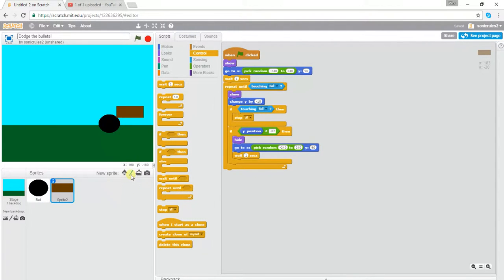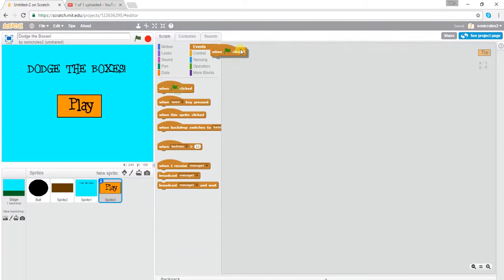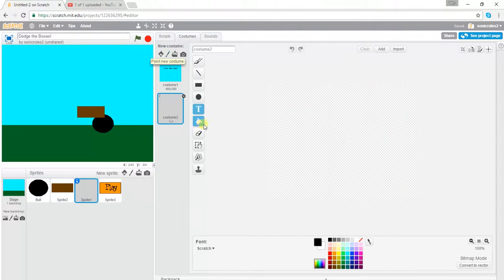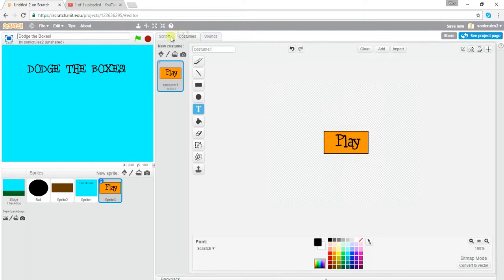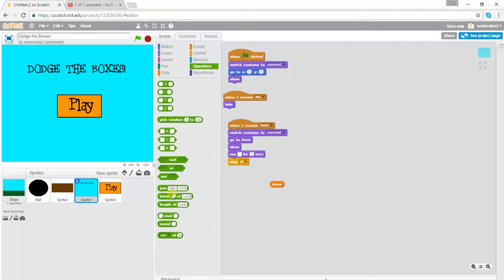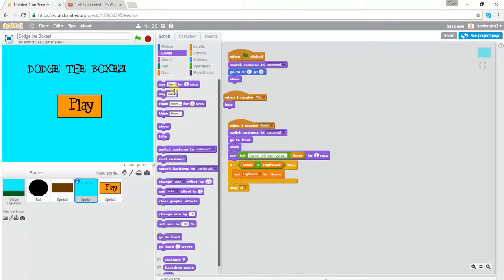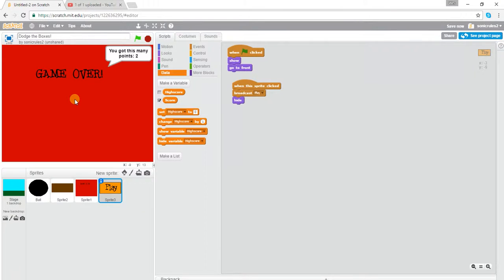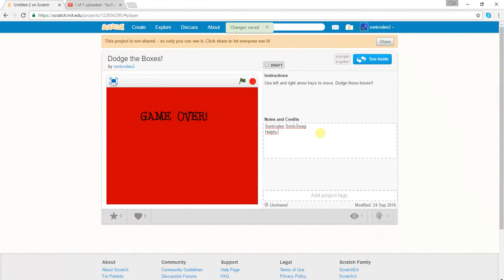Make a Scratch game Part 2: Making the Game Better!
If you looked at your game after Part 1 and were like "Well, now what?", here's your opportunity! Follow this video to make your game way more radical!